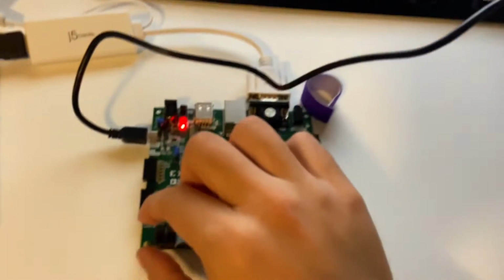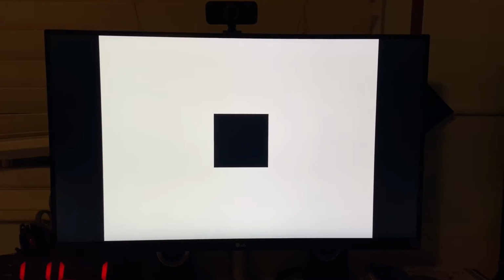ECE 4305L: Lab 12 - Square Test Pattern Generator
Cal Poly Pomona ECE Department
ECE 4305L - Advanced Digital Design Using SystemVerilog
Fall 2021
Professor Anas Salah Eddin

Software: Vivado 2019.2 and Vitis 2019.2
Hardware: Nexys Artix-7 100T development board, j5 create VGA to HDMI Adapter Video + Audio, 5V-1A USB to outlet power adapter, HDMI male to male cable, LG 27UK850 Monitor